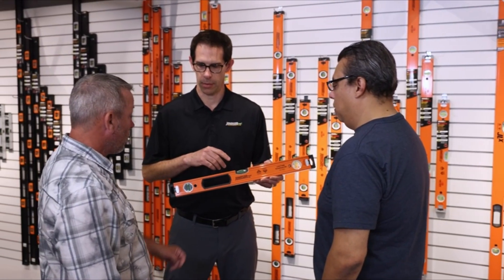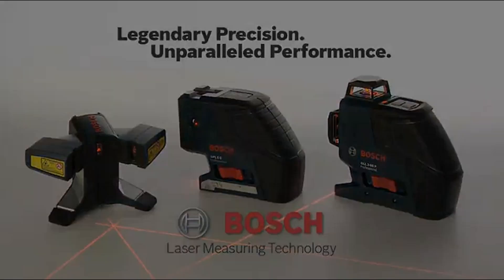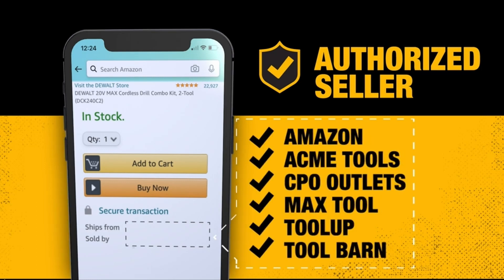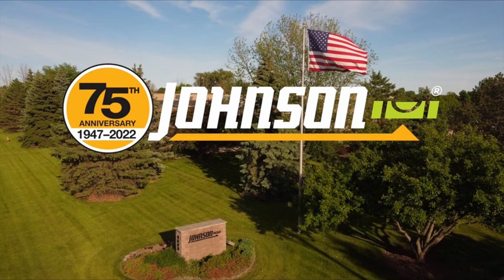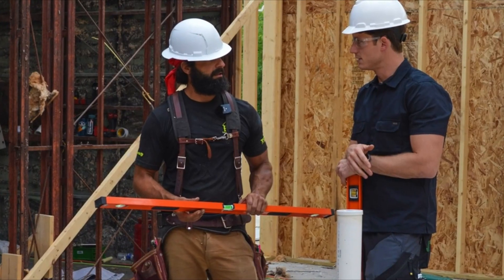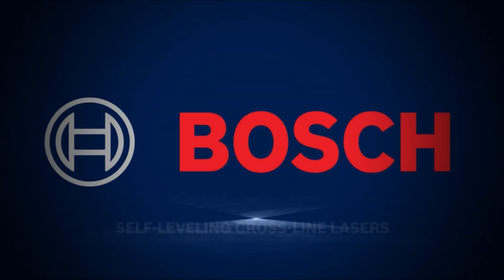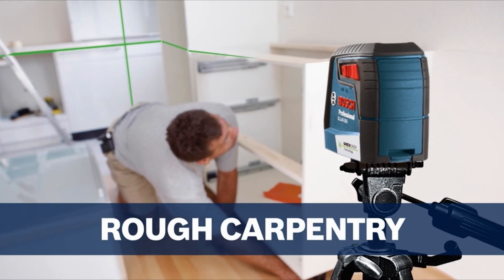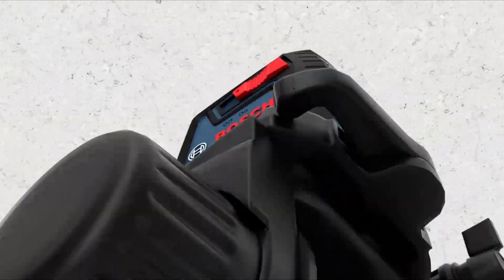5 Best Laser Level For Tiling IN 2023 ✅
Let's talk about the   Best Laser Level For Tiling

Quick Links: ✅✅✅

Introduction